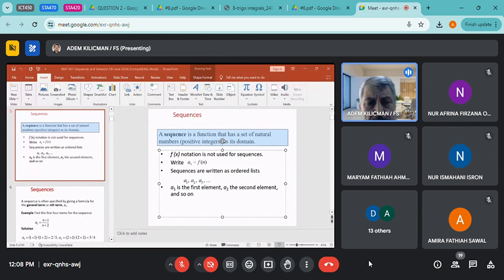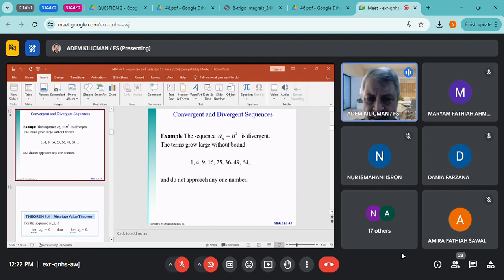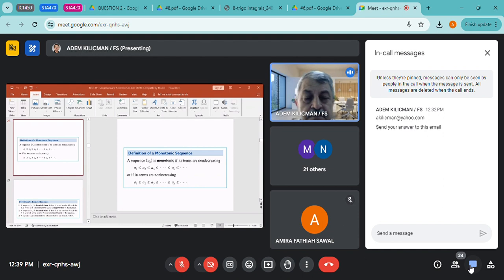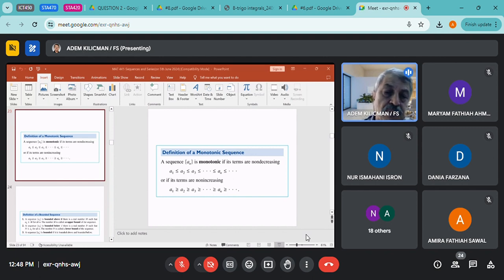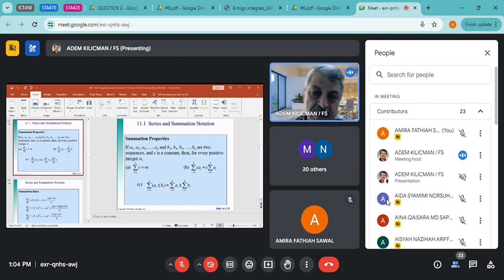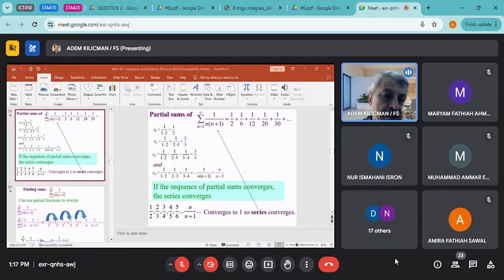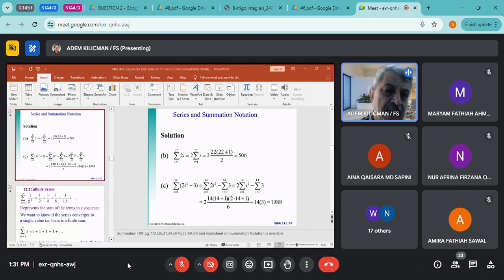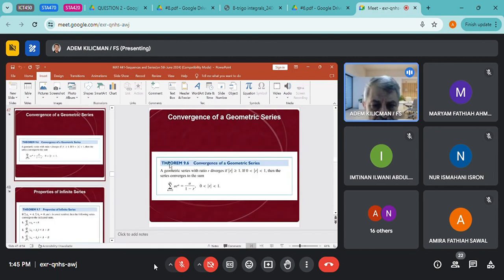MAT441 (5 JUN)